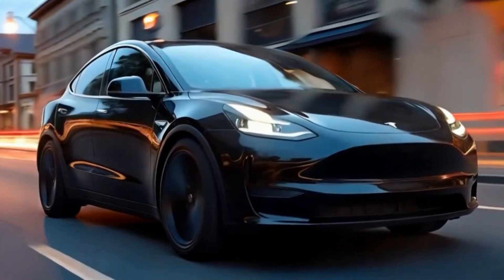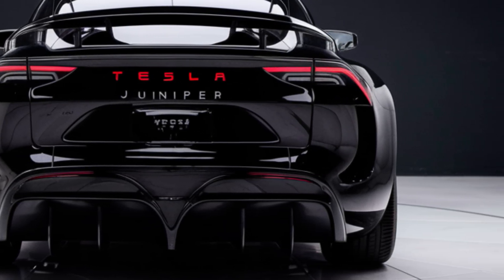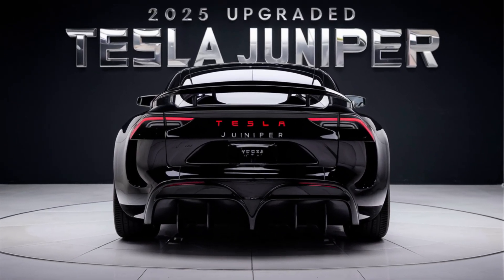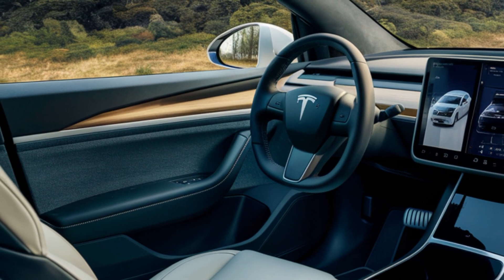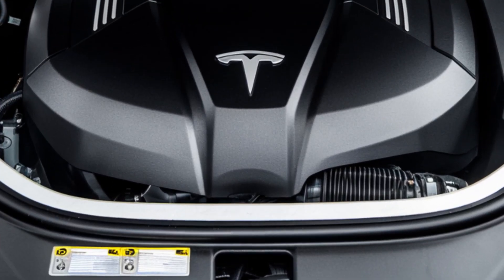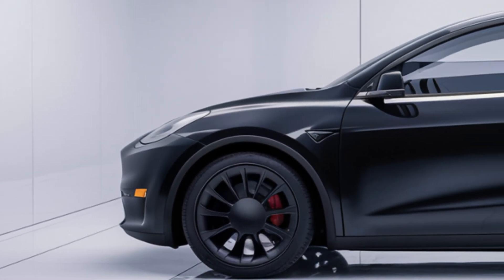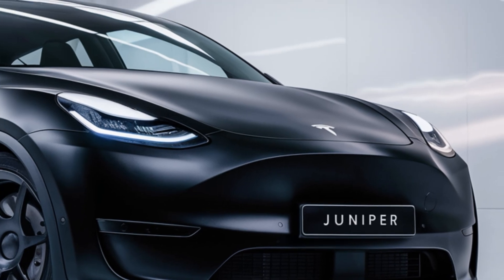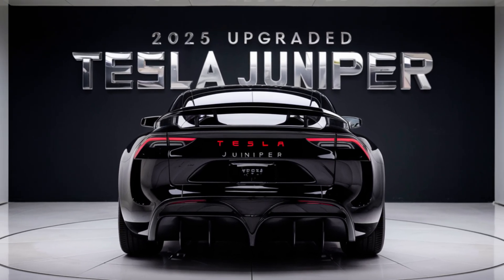BREAKTHROUGH Tesla Model Y Juniper 2025_ The Future of EVs Starts NOW!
Get ready to experience the future of electric vehicles with the 2025 Tesla Model Y Juniper! This cutting-edge EV is designed to revolutionize the driving experience with incredible features and stunning innovations. In this video, we dive deep into the details that make the Tesla Model Y Juniper stand out, from its impressive range to its sleek design and advanced technology.

Make sure you watch until the end for a full walkthrough of its top features!